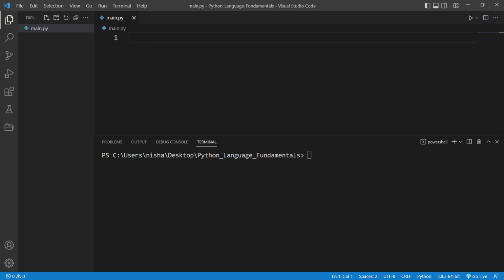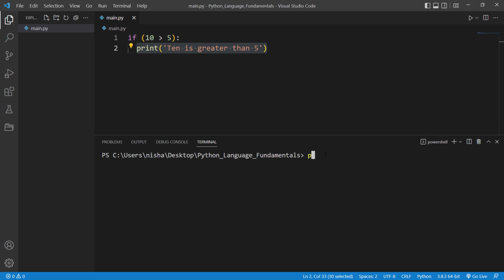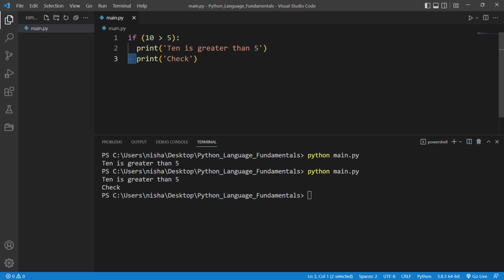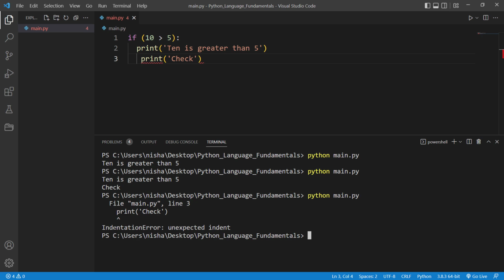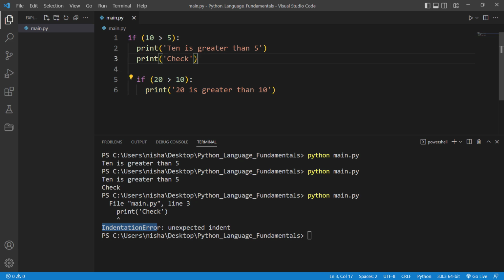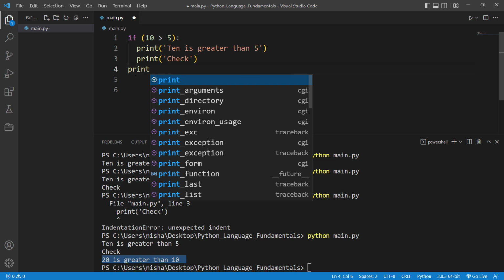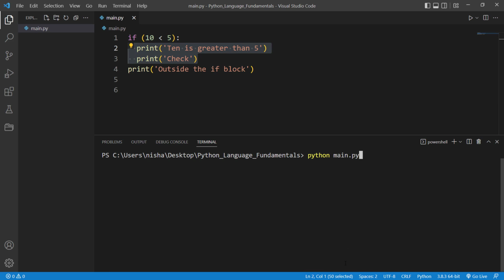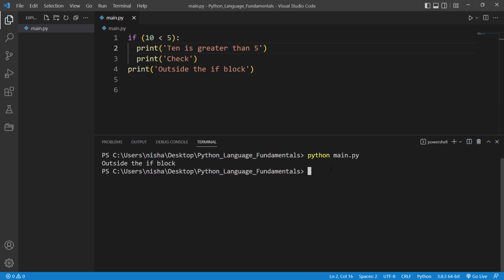Python Tutorial for Beginners #3 - Indentation